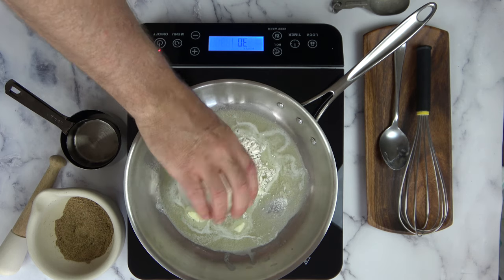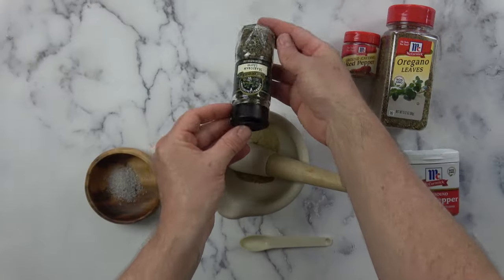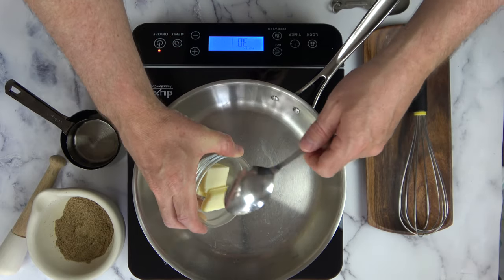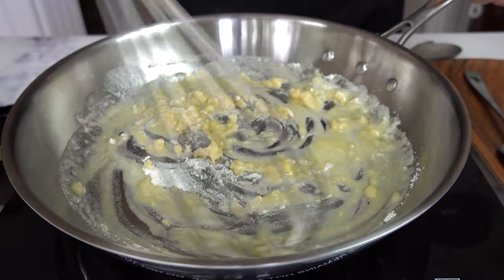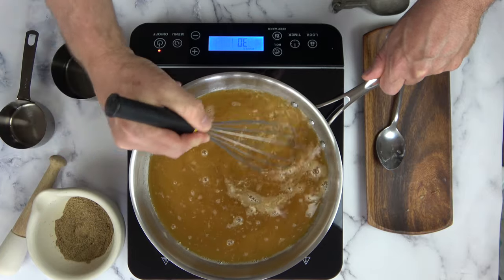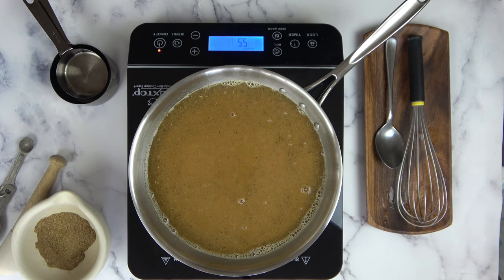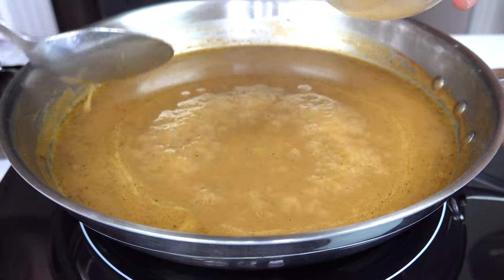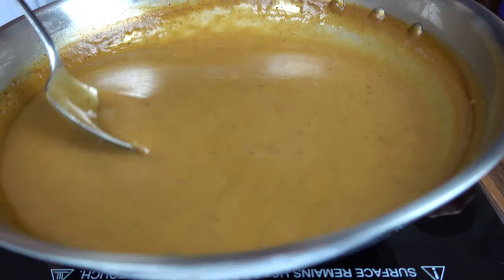Homemade KFC Gravy | KFC Style Gravy Recipe | 11 Herbs and Spices Gravy | Colonel Sanders Gravy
In this recipe, I will show you how to make homemade KFC gravy.   Many people believe they know how to make the Colonel’s top-secret brown sauce.  Most recipes I have come across make a simple brown sauce and add onion powder or sage or black pepper.  These recipes may be simple and easy to make but they just don’t taste like the Colonel’s top-secret recipe.  Kentucky fried chicken recipe is widely believed to be made from crackling.  Crackling is the residue collected from the bottom of the chicken fryers each week. This residue in large part would seem to get its flavors from the 11 herbs and spices used to flavor the chicken.  If the Kentucky fried chicken crackling is the flavor base for the sauce, wouldn’t you want to use the same 11 herbs and spices in a Kentucky fried chicken style gravy recipe?  My homemade KFC gravy recipe contains the 11 herbs and spices suspected to be used in the Colonel Sanders top-secret recipe.   This homemade KFC recipe also uses veal and chicken stock.

Ingredients for spice mixture:
- 1 tsp paprika
- 1 tsp dried basil
- 1 tsp dried sage
- 1 tsp garlic powder
- 1 tsp onion powder
- 1 tsp dried coriander
- 1 tsp dried marjoram
- 1 tsp cayenne pepper
- 1 tsp oregano
- 1 tsp black pepper
- 1 tsp sea salt

Ingredients for the gravy:
- 2 tbsp 28g butter
- 2 tbsp or 16g  flour
- 237 ml or 1 cup chicken stock
- 355ml or 1.5 cups brown veal or beef stock
- 1 tbsp of the spice mixture
- 1 tbsp of the secret ingredient shown in the video

Makes ~1.25 cups or 312ml depending on how long you reduce it down

- Milton Brook Unglazed Mortar and Pestle
- Gifteey Natural Acacia Wooden Hand-Carved Bowls
- Calphalon Tri-Ply Stainless Steel 2-1/2-Quart Sauce Pan
- Matfer Bourgeat Whisk-Stainless Steel-10 inch, 10", Black

The Sauce and Gravy Channel specializes in sauces and gravy recipes.   It’s all about the sauce - and gravy.  Sauces and gravies bring a rich and dynamic touch to dishes.  They add flavor and help complete a beautiful dish.  My goal is to keep sauces alive via how to videos.